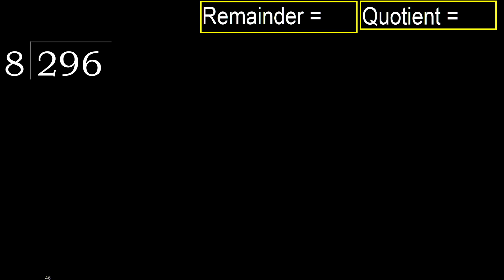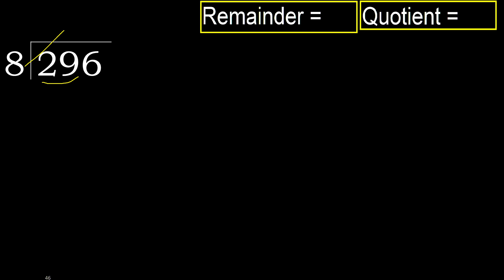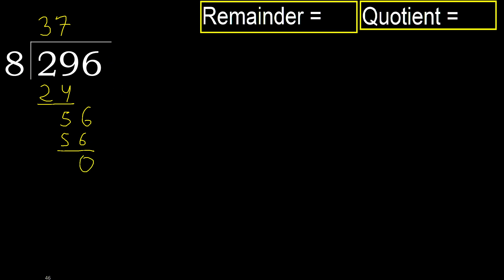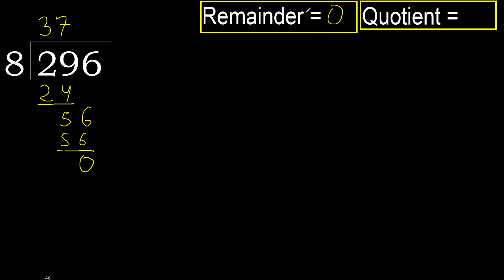Divide 296 by 8 , remainder . Division with 1 Digit Divisors . How to do